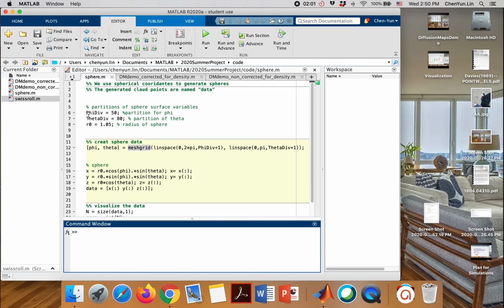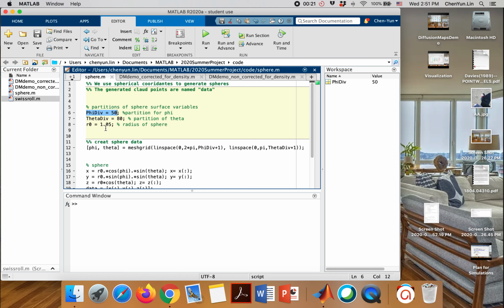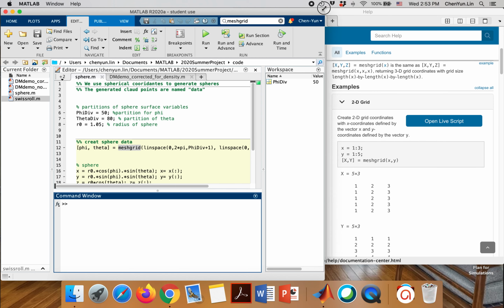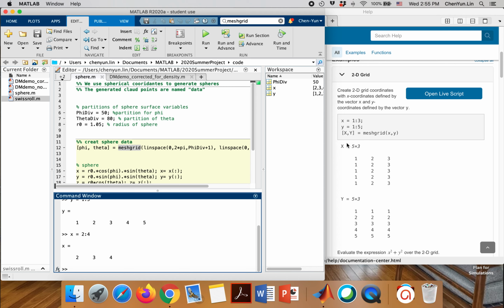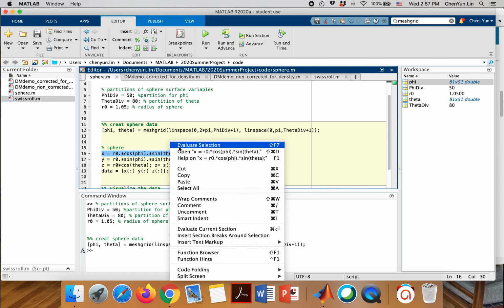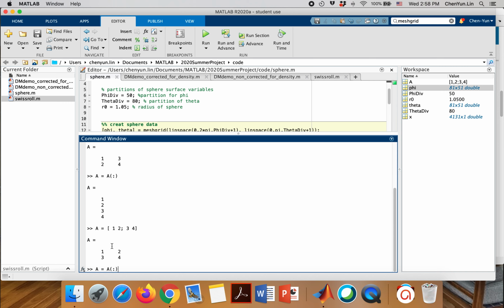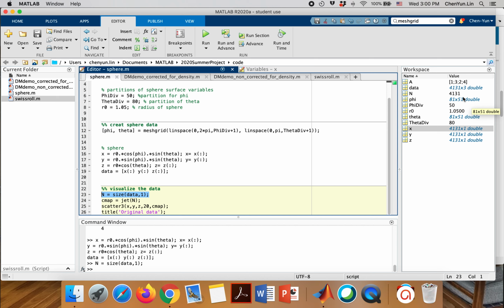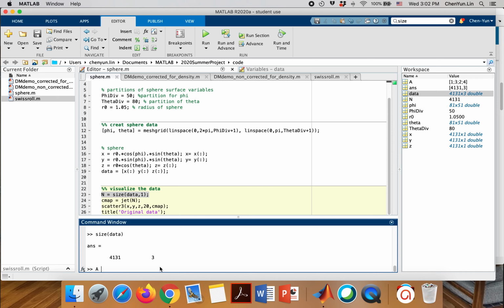03-messing with the code 01